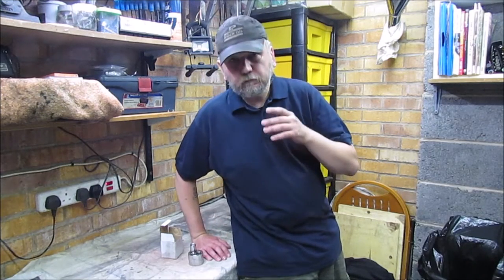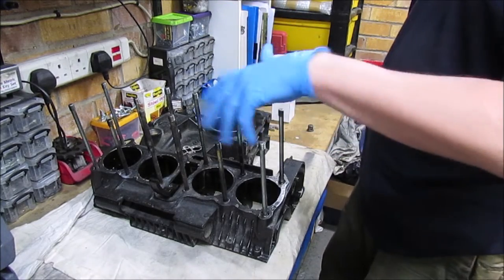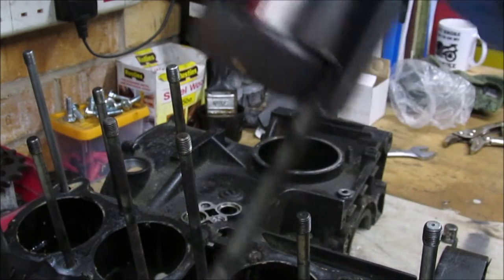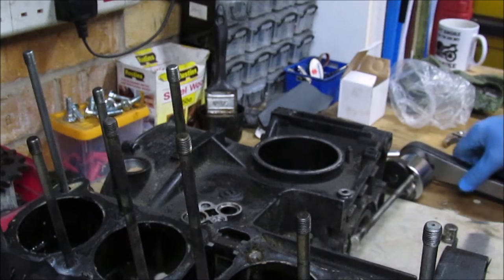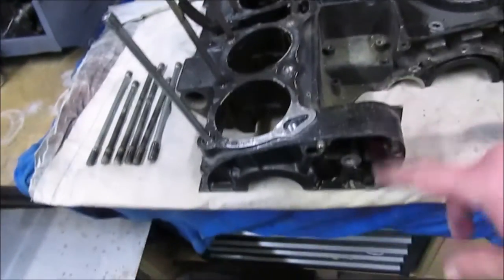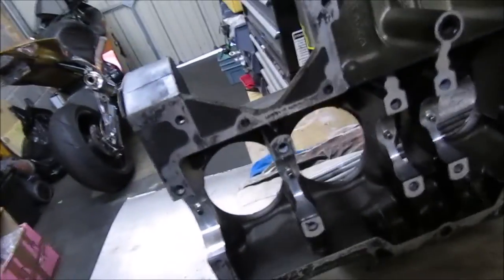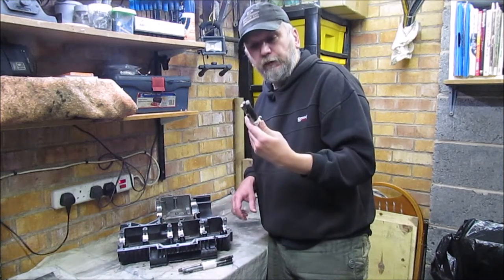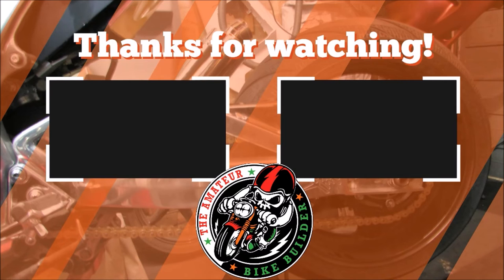Kawasaki KZ1000J /Z1000J2 Project - Cylinder stud removal - part 11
Next job on the list is to remove the cylinder studs as upgrading to heavy duty ones, so managed to find a cheap handy tool on Ebay, lets see how it does